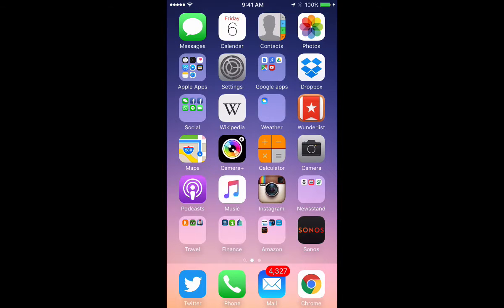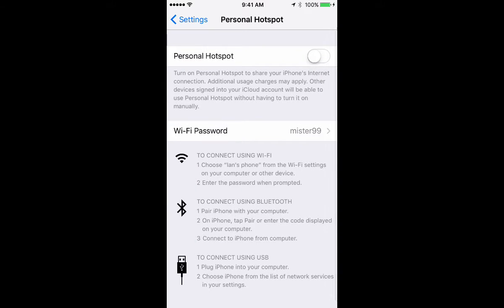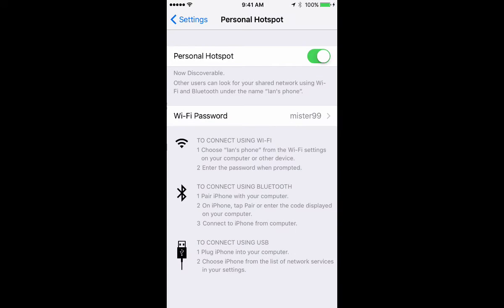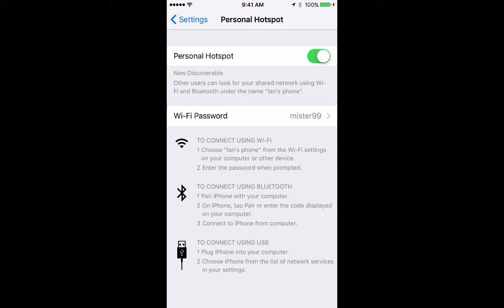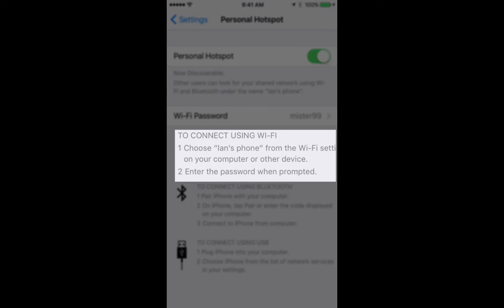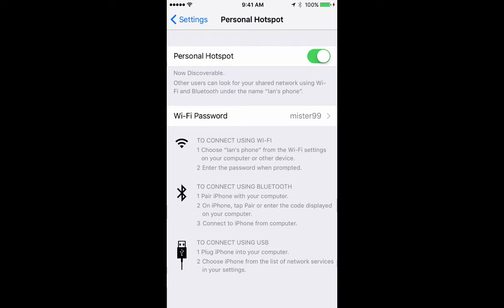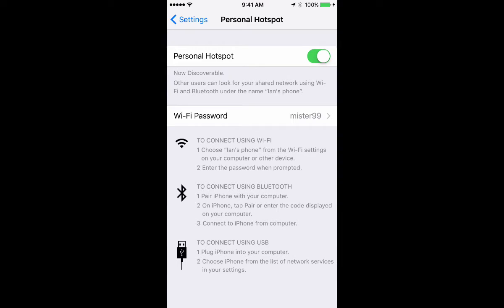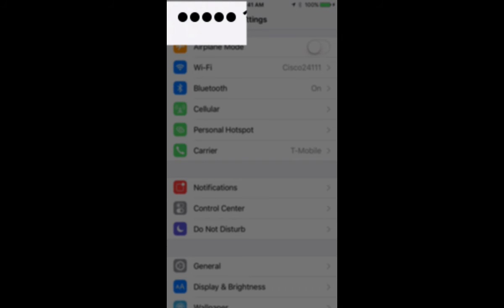iPhone Personal Hotspot Explained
Did you know you can turn your iPhone into a portable Wi-Fi hotspot? In this 2-minute video, learn how to turn on the Personal Hotspot feature on your iPhone. The video also covers some important considerations for the iOS Personal Hotspot, including signal strength and bandwidth limitations. Applies to recent versions of iOS on the iPhone 5, iPhone 6, iPhone 6S, iPhone 6S Plus and iPhone SE. The narrator of the iPhone tutorial is Ian Lamont, author of iPhone 6 & iPhone 6S In 30 Minutes.